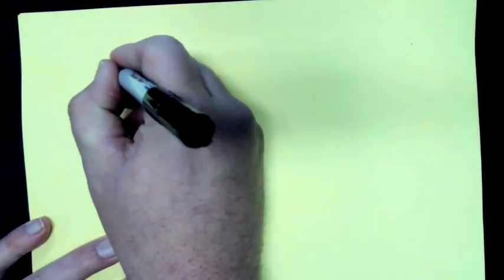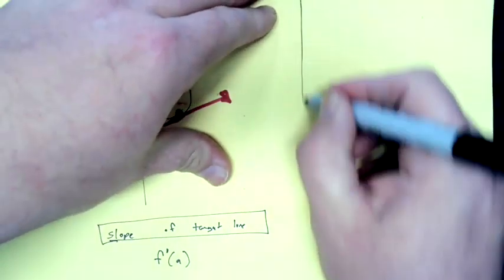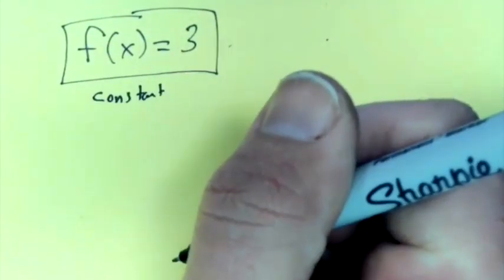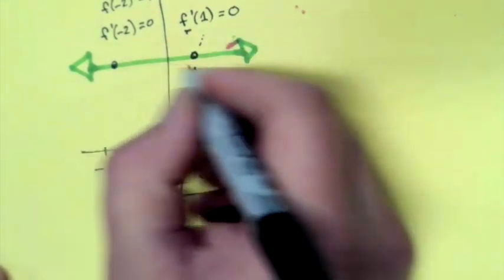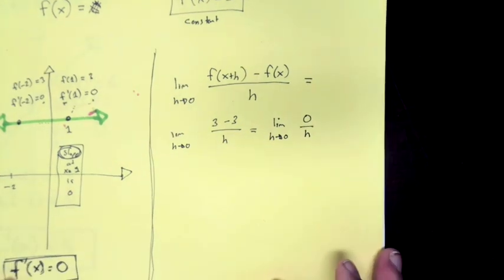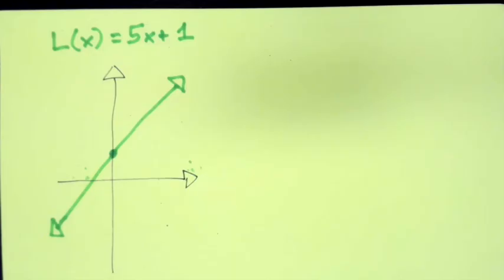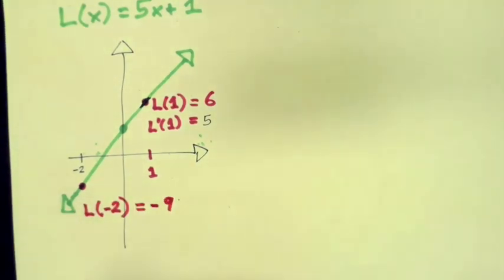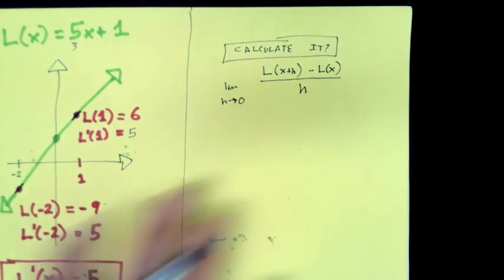Calculus 1. Derivative Rules for Constant and Linear Functions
Probably the simplest functions to get started with taking derivatives of are constant and linear functions. We show how t od othis both geometrically (based on the graph) and algebraically (based on taking al imit of a fomrula.)